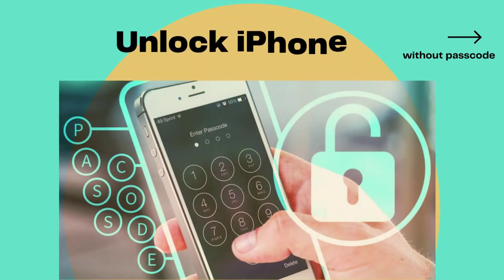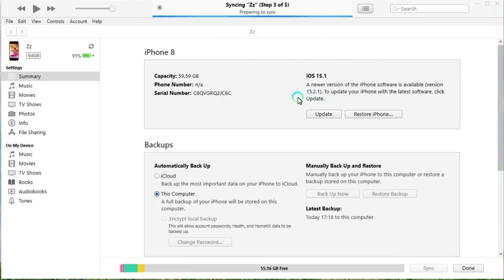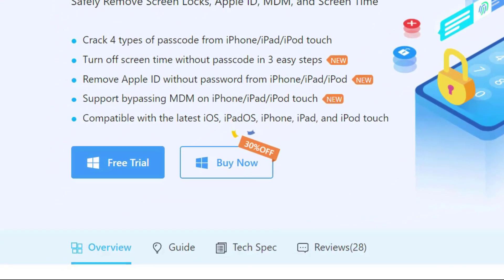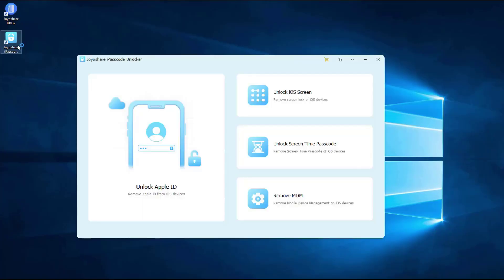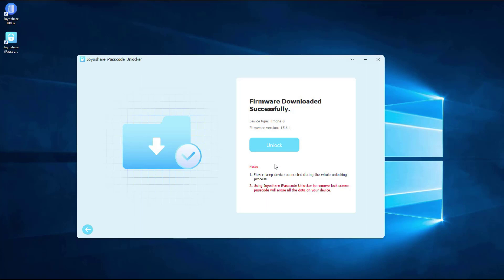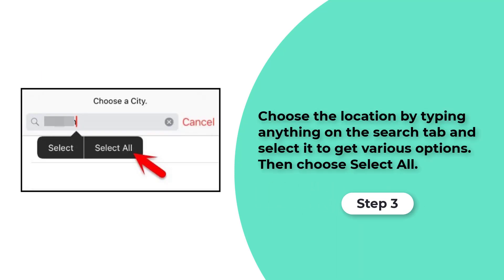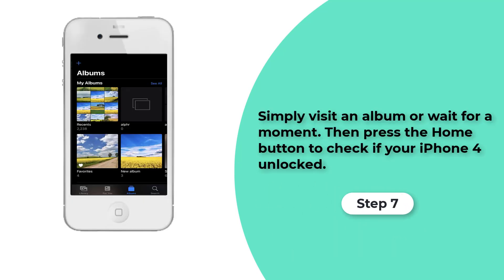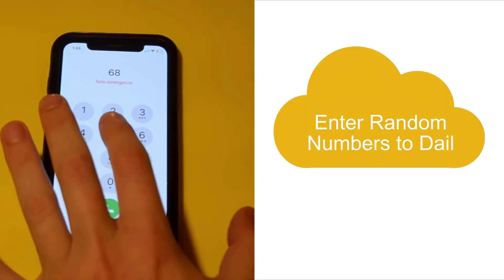5 Ways to unlock iPhone 4 without password by using Siri/iTunes/iCloud/Emergency Call/Joyoshare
Do you have an iPhone 4 in your hand, but you can't open it because you forgot the passcode? Don't worry, in this video, we will introduce the method to remove iPhone 4 screen lock in details.To know more details about how to unlock iPhone 4, you can go to 👇

Method Covered:
0:00 Introduction
0:15 Method #1. Unlock iPhone 4 through iTunes
0:41 Method #2. Unlock iPhone 4 Using iCloud
0:58 Method #3. Unlock iPhone 4 with Joyoshare iPasscode Unlocker
2:20 Method #4. Unlock iPhone 4 via Siri
3:32 Method #5. Unlock iPhone 4 via Emergency Call Screen